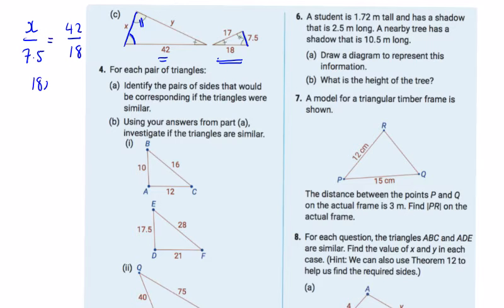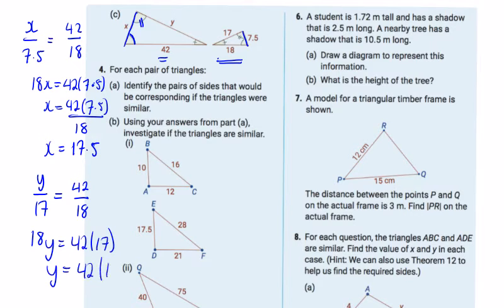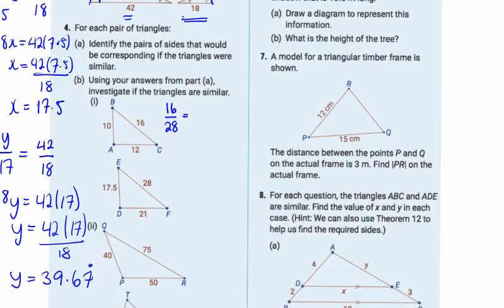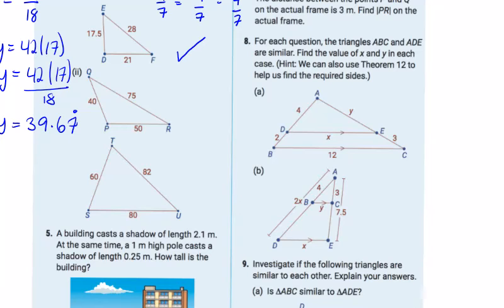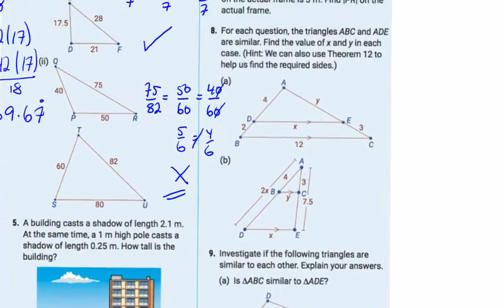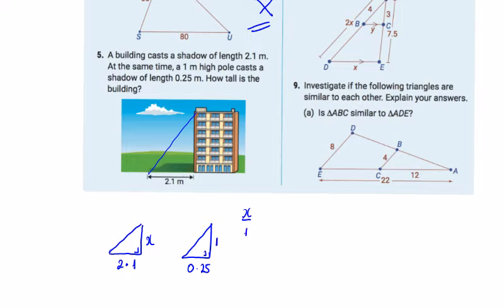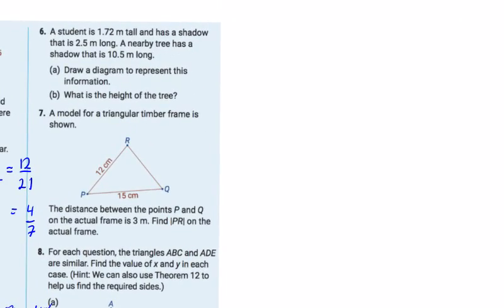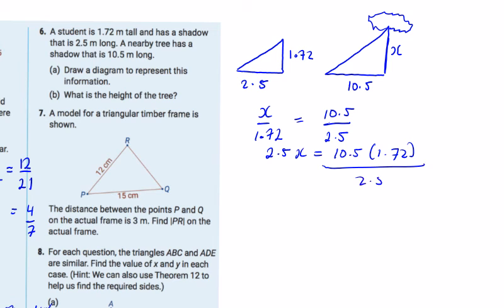JC Geometry #39 Similar Triangle Questions